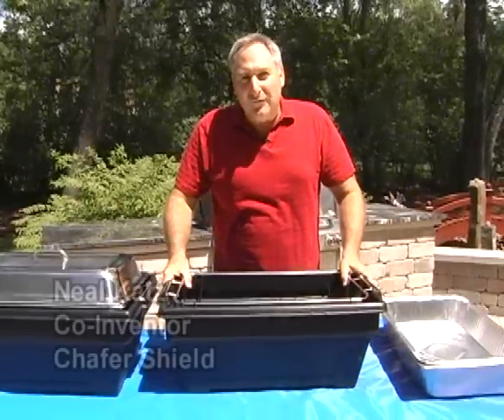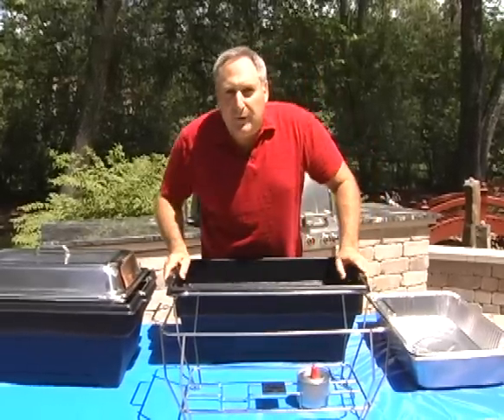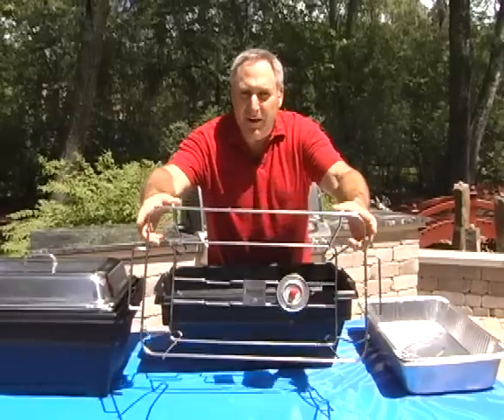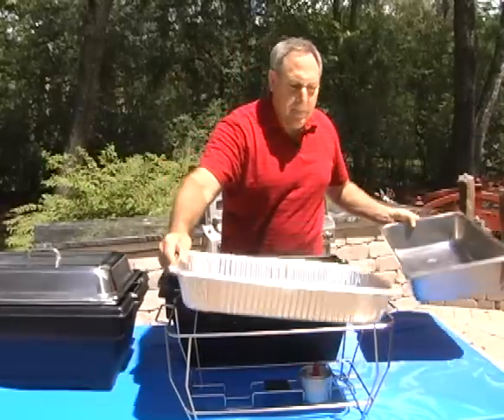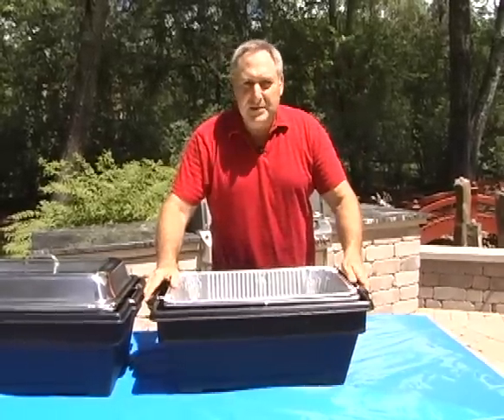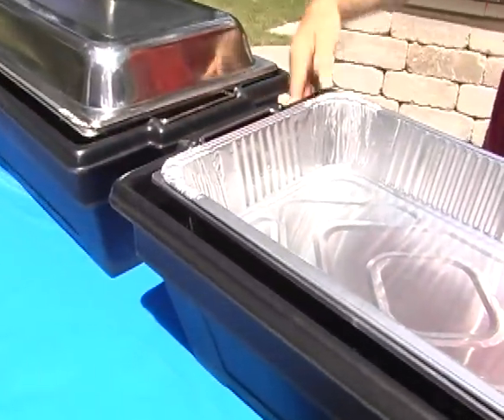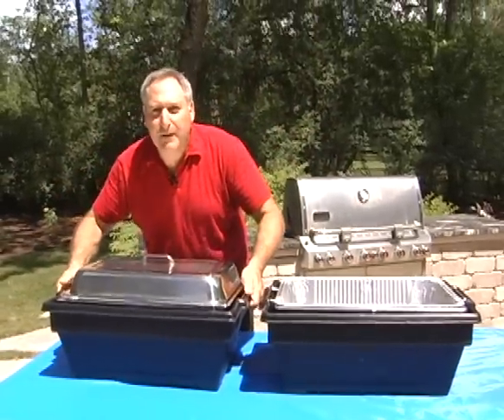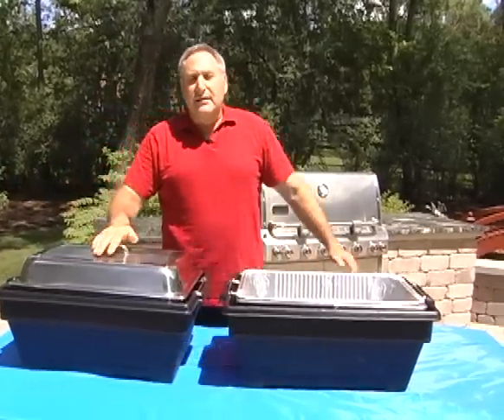Chafer Shield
Chafing Dish for professional outdoor catering.  Blocks the wind!